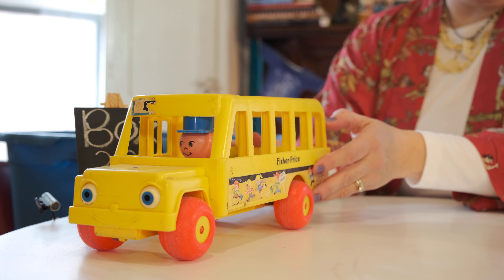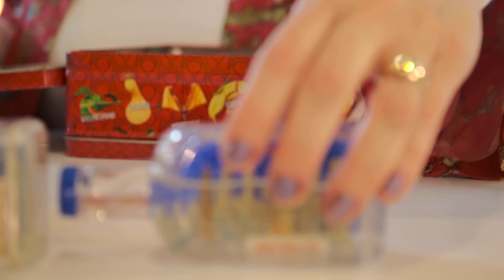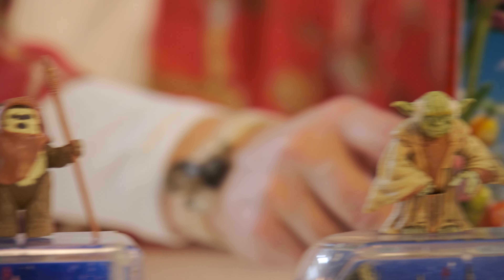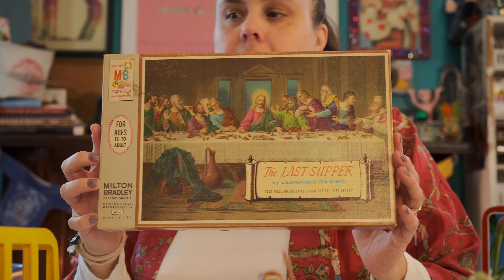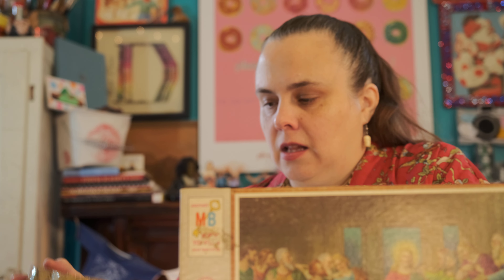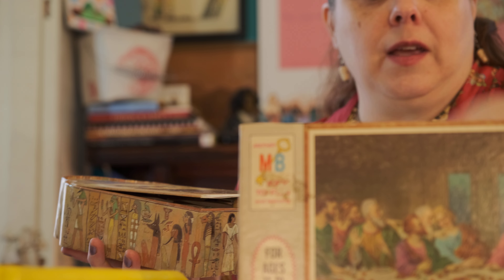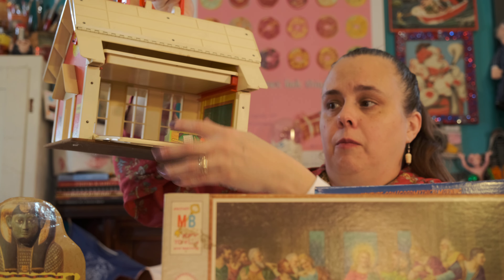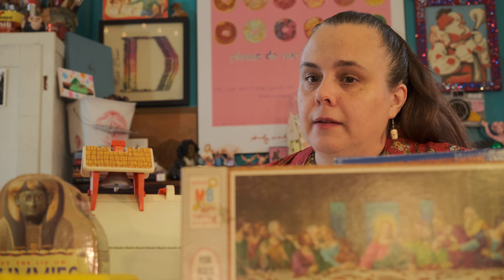Is That A School Bell or A Hostess Treat? - Box 39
Jasmine, FP school bus, Cloudy with a Chance, Snow globes from New York, Last supper puzzle, mummies, FP school house, Star Wars, and Chinese checkers